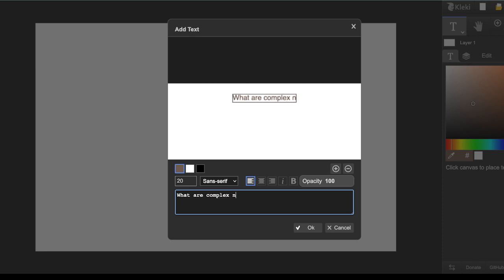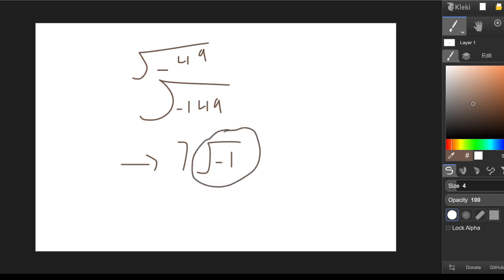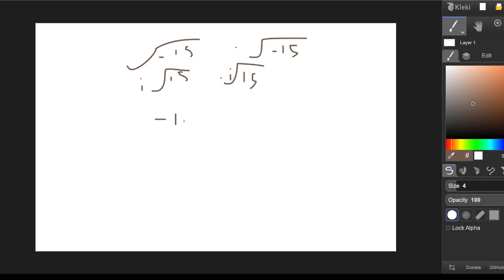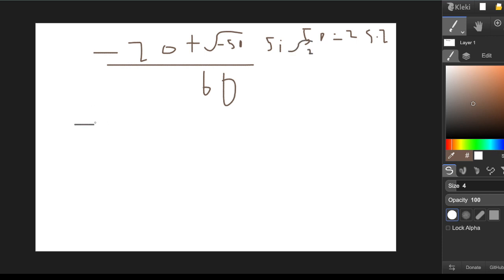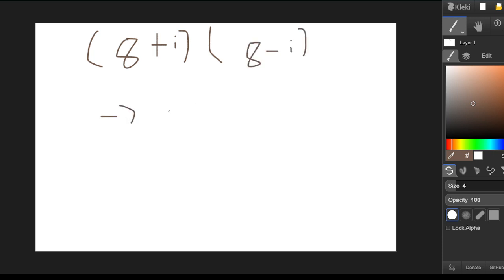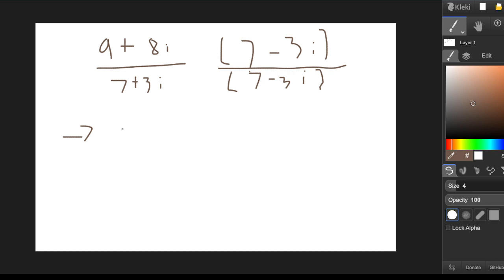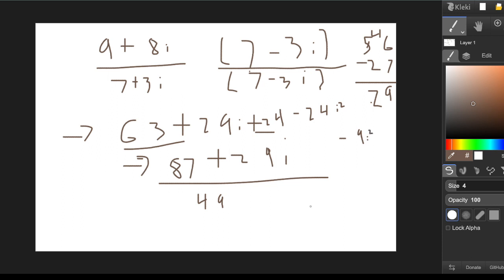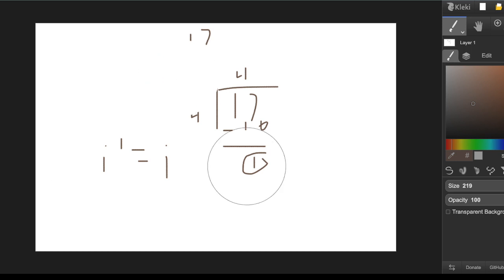College Algebra Unit 1 Part 3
In this video we will take a look at complex numbers